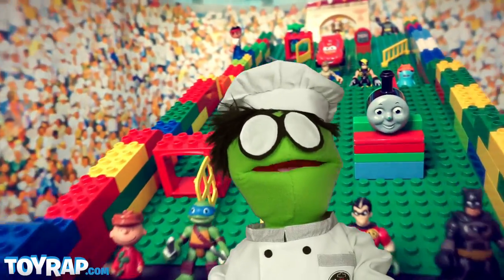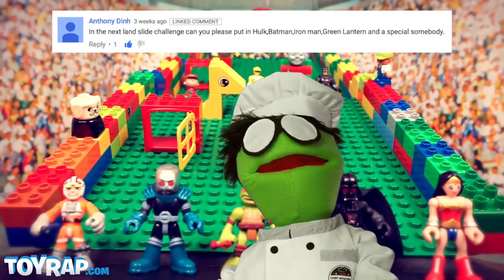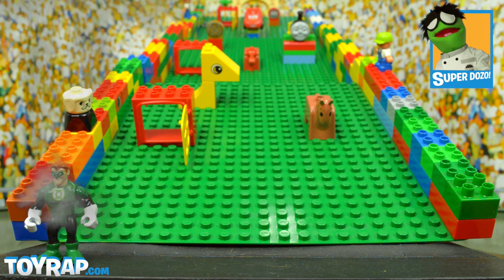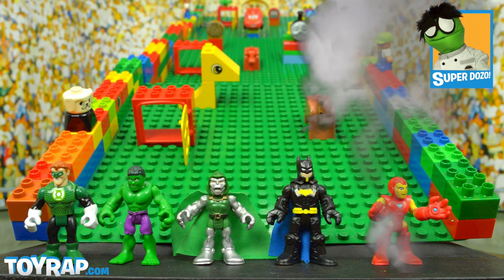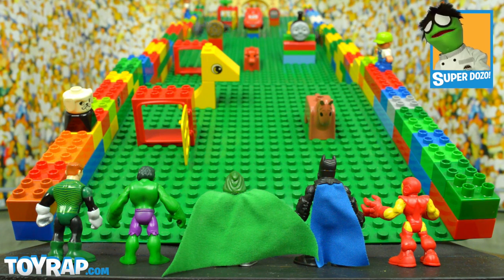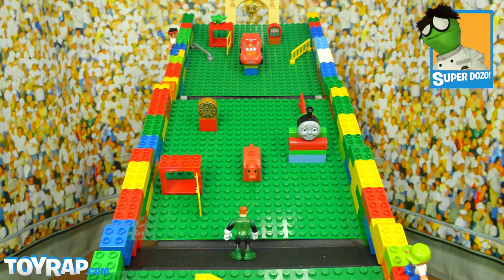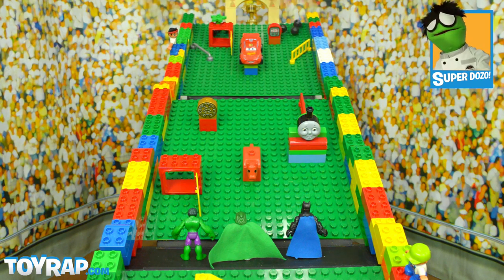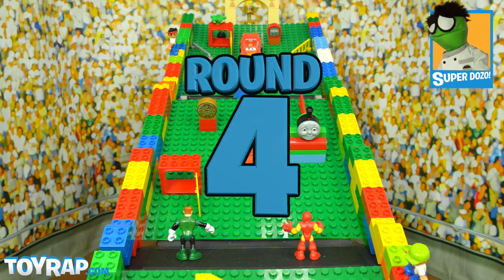Iron Man Toys Lego Landslide Toy Challenge ft Batman Toys Green Lantern vs Hulk Toys By ToyRap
Hey Kids, our latest Lego Landslide Toy Challenge is a special request from one of our favorite fans and ToyRapper, Anthony. He wanted to see a superhero matchup between Imaginext Green Lantern, The Hulk, Batman, Iron Man, and a special someone. Hope you like the “special someone” Anthony!

★ Watch other ToyRap videos ★

Super Why! Lego Landslide Challenge Full Episode ft PBS Kids Super Why ABC Letter Game by ToyRap

Batman v Superman Dawn of Justice Toys Lego Landslide Challenge ft Wonder Woman by Toy Rap

Teen Titans Go! Huge Play Doh Eggs Surprise Toys ft Dark Robin Cyborg Beast Boy T-Tower by ToyRap

Power Rangers Toys ft Play Doh Power Rangers Giant Surprise Egg & Kinder Joy Surprise Eggs by ToyRap

ToyRap is a kid-friendly, action-packed family fun toy channel! Andrew Dozo, his son ToyRap Benjamin and a colorful cast of puppets bring a world of toys to life through imaginative and educational play.  Explore and laugh with us as we reveal giant play-doh surprise eggs, battle superheroes like Batman, Avengers, Power Rangers, and Ninja Turtles, race Hot Wheels and Disney Cars like Lightning McQueen and Mater and sing along with toddler friendly music. We hope you also enjoy our original video series Lego Landslide Challenge, Gashapon Vending Machine Surprise Toys, and our newest, Between 3 Lego Heads.

★ Become official ToyRappers! ★